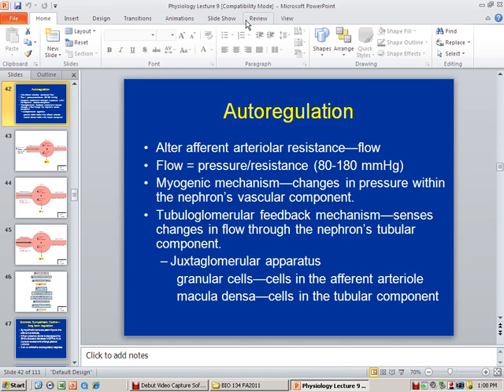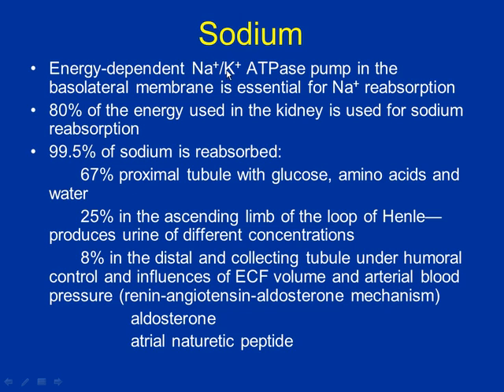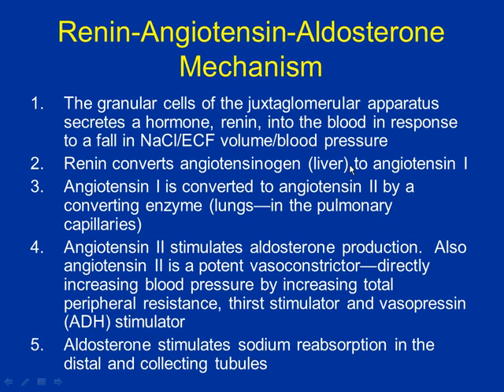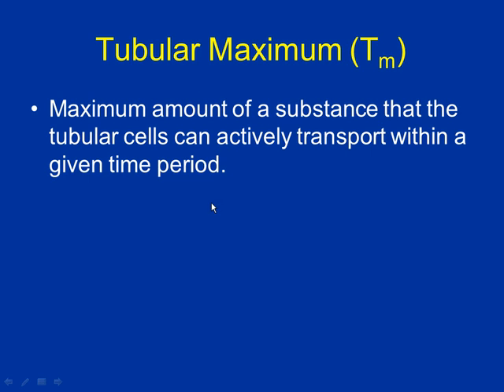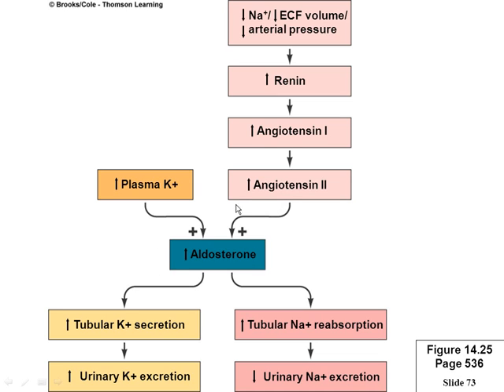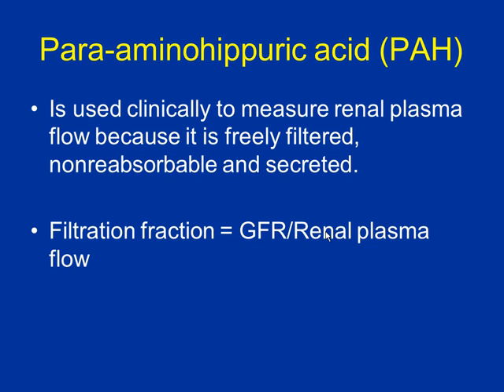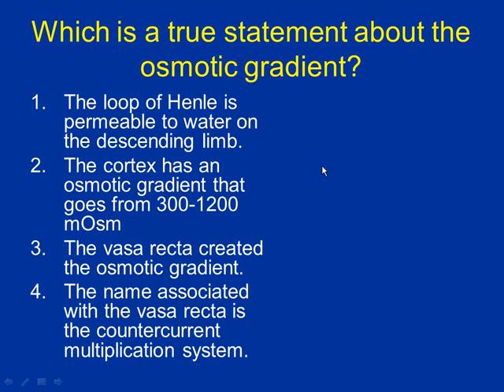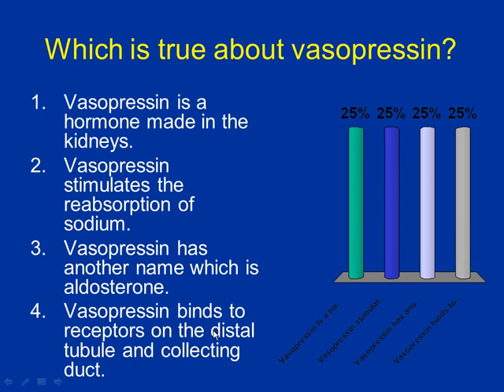Renal system pt2